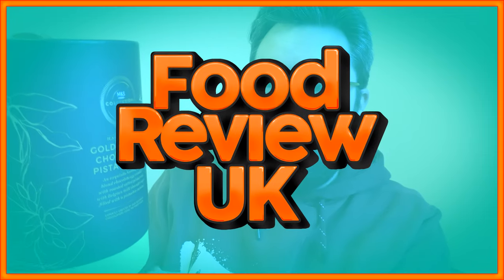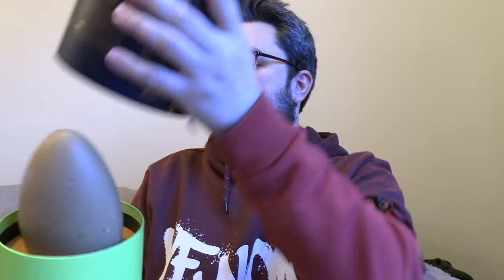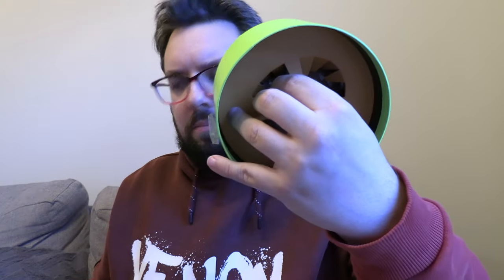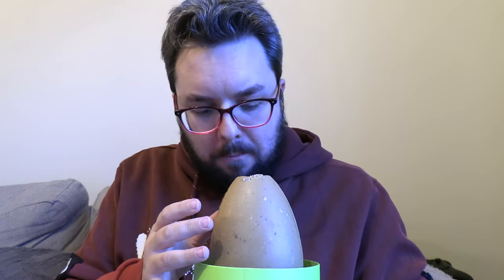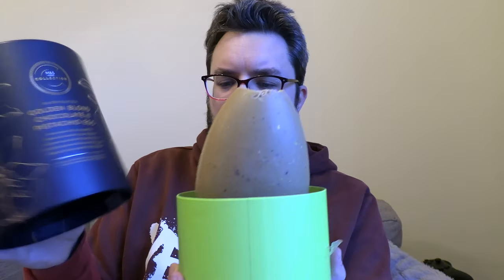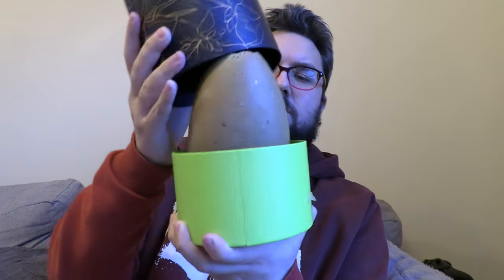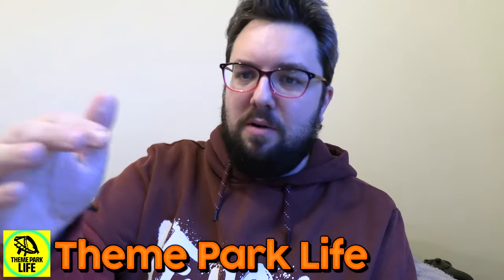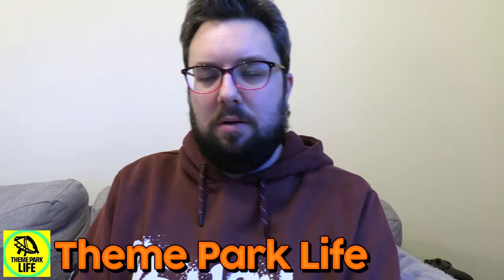Blond Chocolate & Salted Pistachio Easter Egg Review M&S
M&S have released some premium price point Easter Eggs, and this one is made with Blond Chocolate and Salted Pistachios for a sweet and savoury treat. It also has Pistachio Caramel mini eggs inside too.

- use "FRUK20"
- use "foodreviewuk"